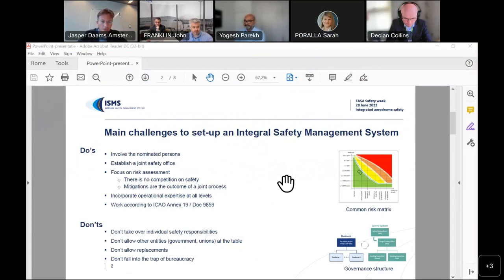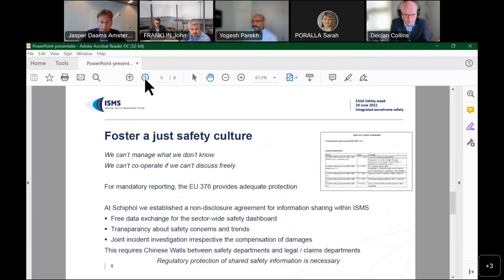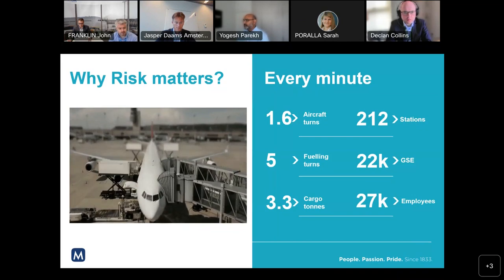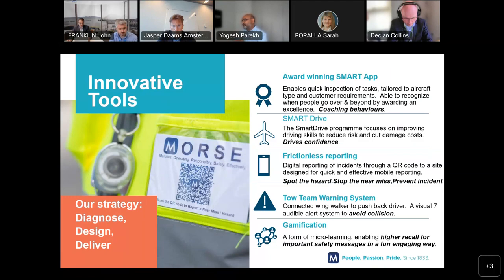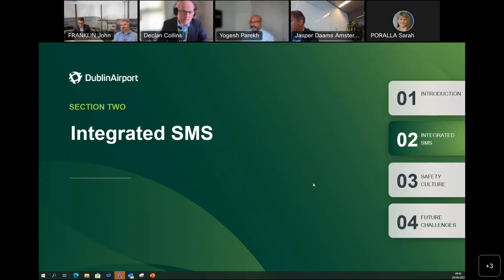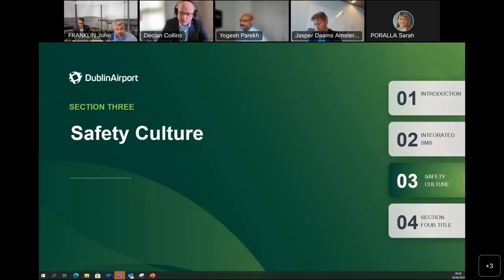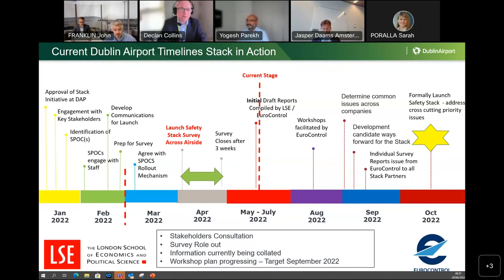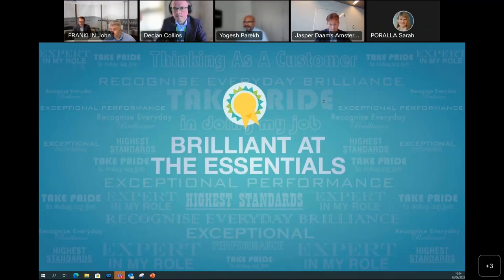EASA Safety Week 2022 - Session 4 Integrated Safety at the Aerodrome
This is the 4th session from EASA Safety Week 2022 on integrated safety at the aerodrome with presentations from Amsterdam and Dublin Airports as well as Menzies Aviation.